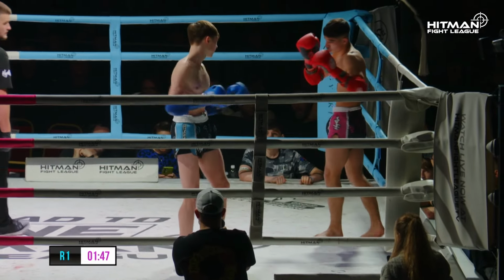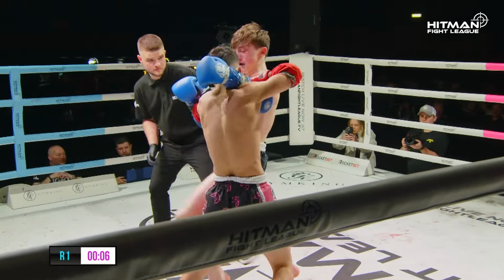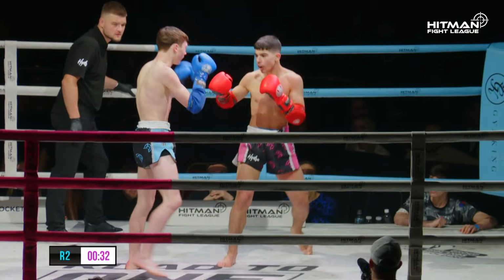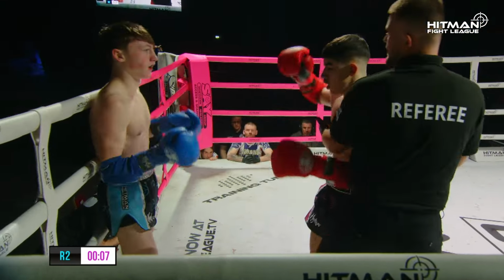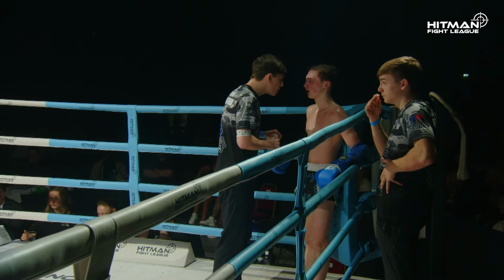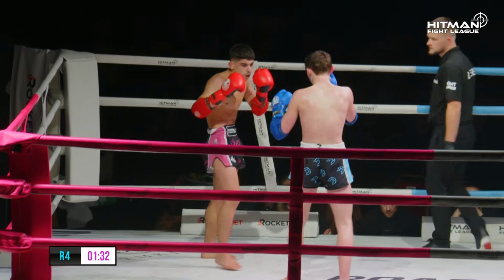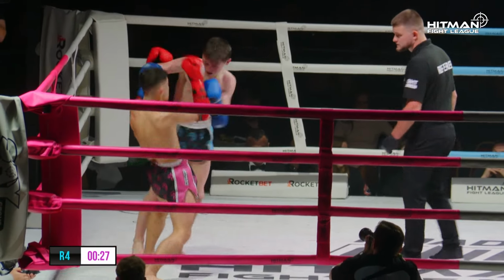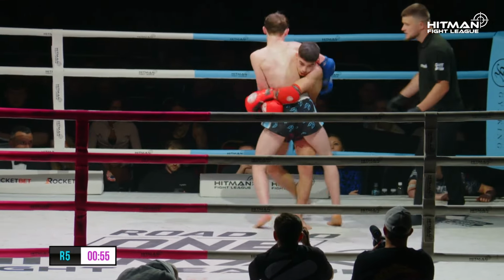HFL - 4th Feb 2024 - Joshua Duncan v Arda Timur - WMO British Pro Am - 55.3kg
4th February 2024
MAINCARD - Bowlers Exhibition Centre in Manchester
WMO British Pro Am - 55.3kg
Joshua Duncan v Arda Timur

Gym King
Yokkao
Training Tunes
SAY Scaffolding
Fight Supplies
Hydra
Fight Division
Rocketbet